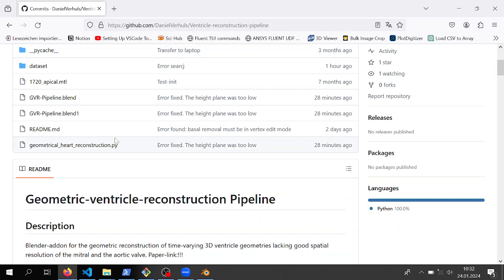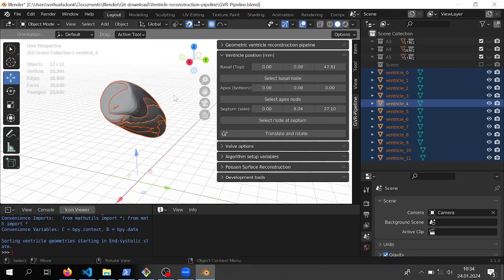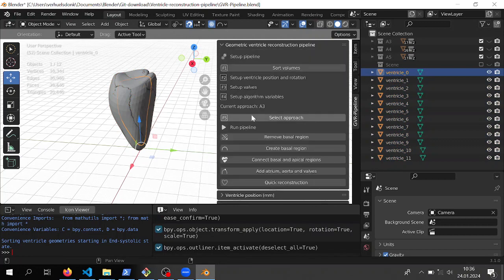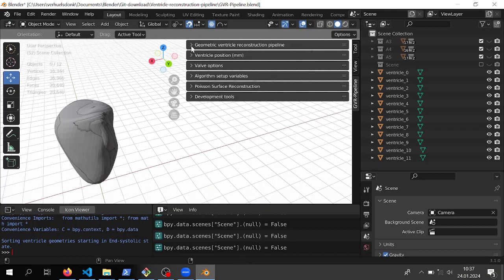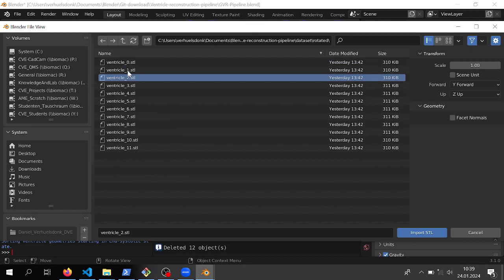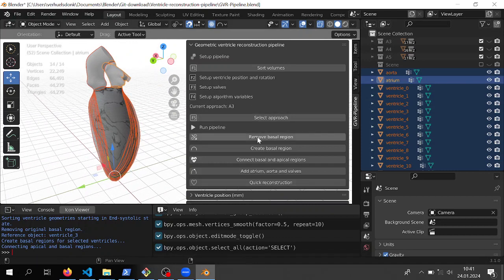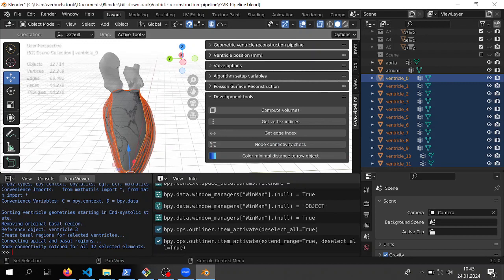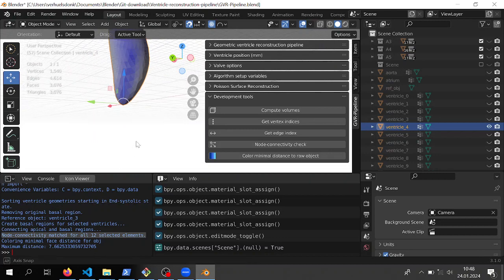How-to use IP-Heart - Moving Mesh Simulations with Blender and Fluent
This video describes the use of the pipeline.

Please provide reference when using the code in your own work.